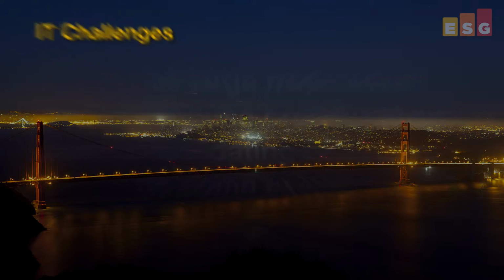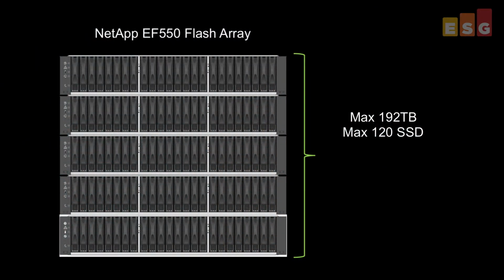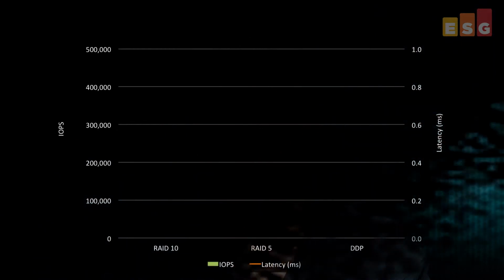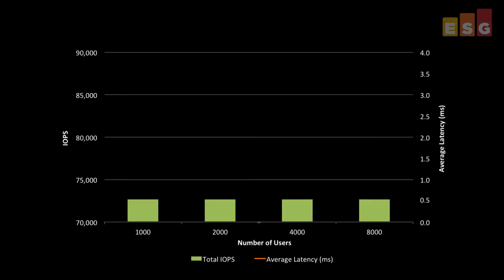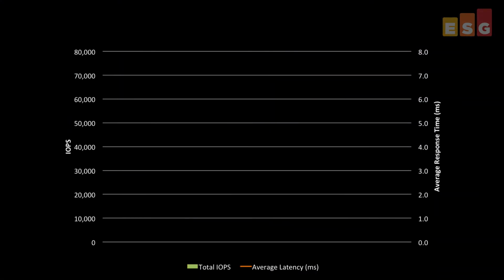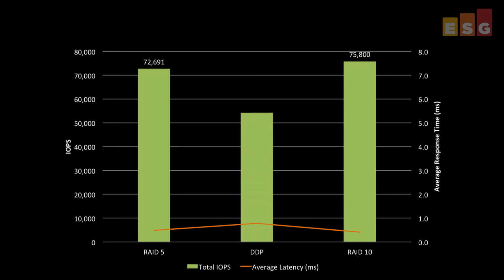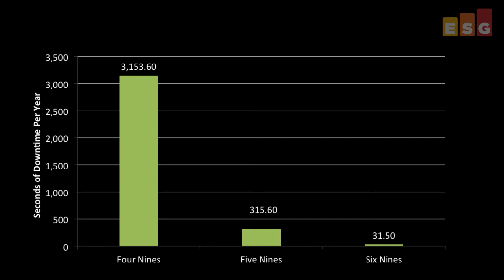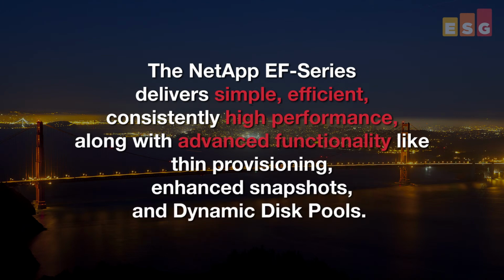Lab Video Summary: NetApp EF for SQL Server - Enterprise Storage for Performance-driven Databases​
ESG Lab Analyst Mike Leone reviews the results from a recently completed ESG Lab Validation of NetApp EF Flash Arrays for SQL Server Databases.